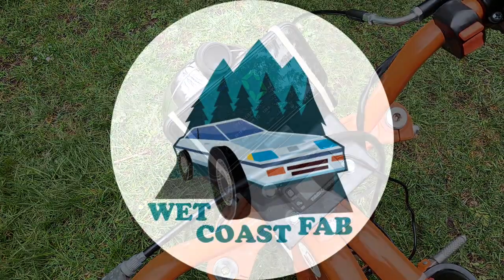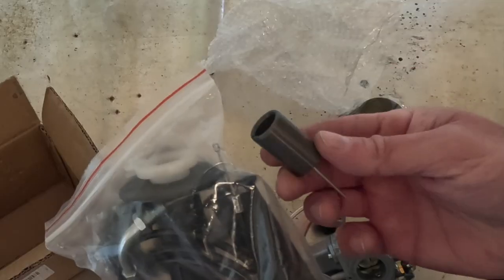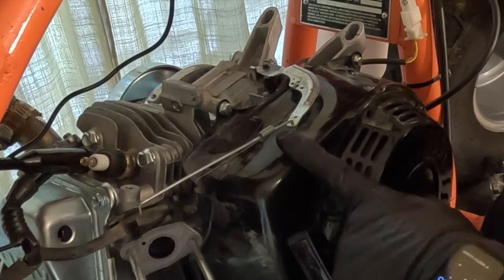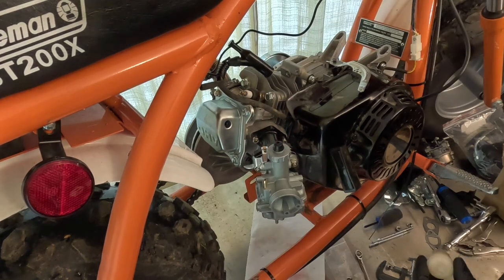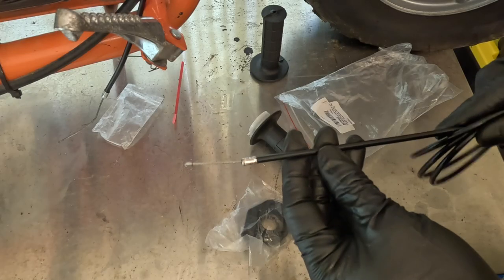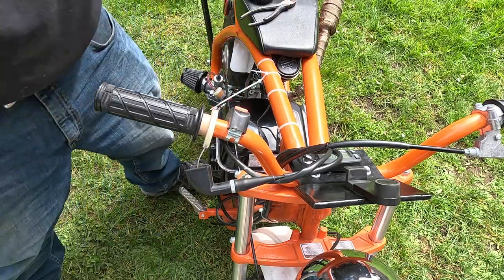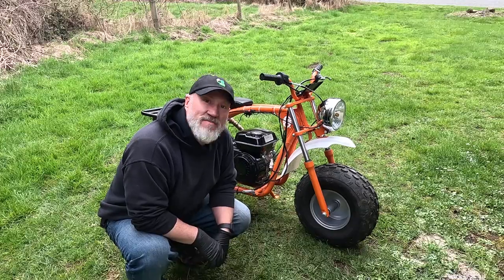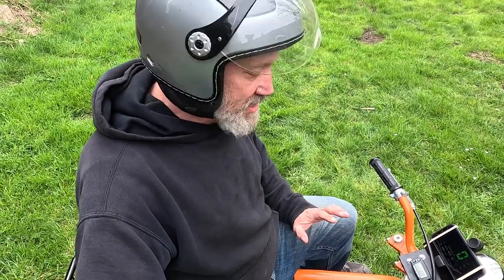Coleman BT200X | What will a VM22 carb do for the mini bike? | Wet Coast Fab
Join me in this exciting video as I embark on a journey to upgrade and fine-tune my HiSun engine using a Mikuni VM22 carburetor clone. I'll share my experience—from unboxing the carburetor kit to finding the perfect carb needle height for optimal performance. Watch as I figure out how to remove the stock carburetor, install the new VM22, and test ride the bike with various adjustments to achieve the perfect balance between fuel and air.

Key moments in the video include:

    - Unboxing the Mikuni VM22 carburetor clone and exploring its components
    - Comparing the stock HiSun engine carburetor with the VM22
    - Figuring out how to install a new throttle control and instrument panel
    - Navigating the process of removing the old carburetor and installing the VM22
    - Learning about fuel line length, fuel filter, and governor arm adjustments
    - Understanding the importance of fuel line clamps and securing the gas tank
    - Assembling and installing the new throttle kit
    - Overcoming challenges with the throttle control and making necessary modifications
    - Multiple test rides to fine-tune the carburetor for optimal performance

Throughout the video, join me on four test rides as I experiment with adjusting the carburetor for the ideal fuel and air mixture. I'll discuss the challenges of running too rich or too lean and how I learned to adjust the needle height and jet size to achieve the perfect balance for my bike. By the end of this video, you'll have an inside look at my experience upgrading my HiSun engine with a Mikuni VM22 carburetor clone and the resulting improvement in its overall performance.

Purchasing these products through these affiliate links won't cost you any more, but will contribute a little bit to helping me create more cool content that you might like to watch!

VENTOMO VM22 Carburetor Carb

Anxingo 7/8" Handle Grip Twist Throttle Cable

270 Pcs Fuel Line Hose Tubing Spring Clips Clamps Assortment

The Wet Coast Fab YouTube channel is a participant in the Amazon Services LLC Associates Program, an affiliate advertising program designed to provide a means for sites to earn advertising fees by advertising and linking to Amazon.com

0:00 - Introduction
0:48 - Mikuni VM22 carburetor clone
0:59 - Components in carburetor kit
1:50 - The stock HiSun engine's carburetor
2:32 - The replacement throttle control for the VM22
2:49 - The new instrument panel
3:23 - Starting the carburetor installation
3:56 - Removing the old carburetor throttle plate
4:35 - Disconnecting the fuel line
4:58 - Disconnecting the governor linkage
5:09 - Removing the gas tank
5:30 - Figuring out how the Mikuni VM22 clone carburetor will mount
5:49 - Removing the old carburetor mounting studs from the head
6:31 - Installing the carburetor riser
6:56 - Installing the new VM22 carburetor
7:56 - Fuel line length
8:07 - Fuel filter
8:37 - The governor arm
9:19 - The importance of fuel line clamps
9:48 - Tank back on
10:09 - The new throttle kit
10:47 - Installing the new throttle cable in the carburetor
13:03 - Removing the old throttle control
14:14 - Uh oh! The carb is stuck open!
14:28 - A quick modification to the throttle control
15:12 - (Re)Installing the new throttle control
15:38 - First start with the VM22 carburetor!
16:04 - First test ride with the VM22 carburetor!
16:14 - The bike is running too rich! Or is it?
16:58 - Adjusting the carb needle height to lean out the carb
17:44 - Second test ride!
17:57 - Too lean! Changing the needle to the enrich the fuel and third test ride!
18:18 - Moving from a #95 jet to a #100 jet and fourth test ride!
18:24 - 41 miles per hour!